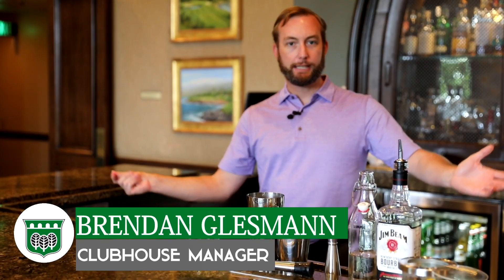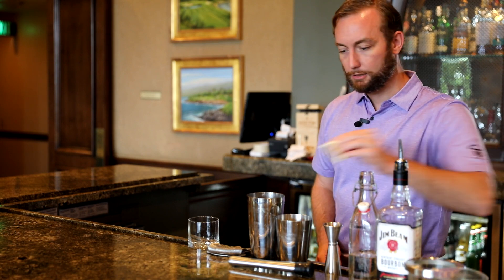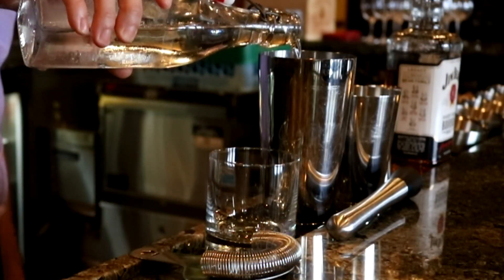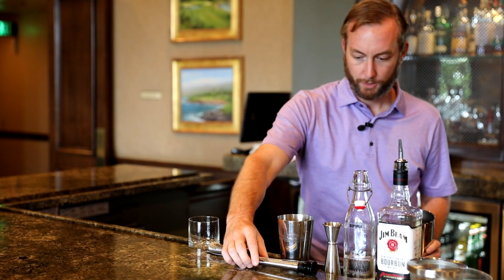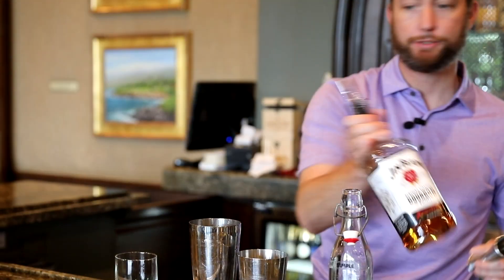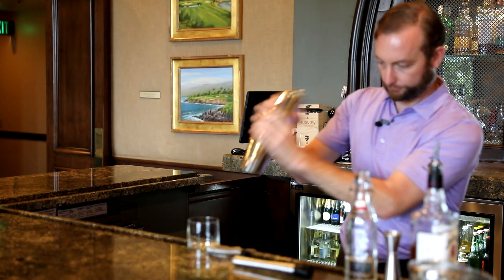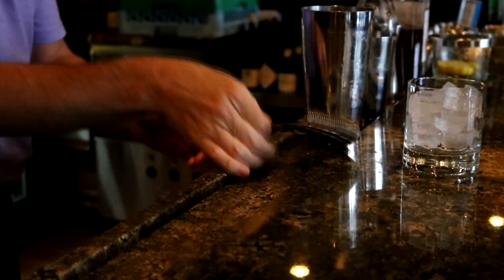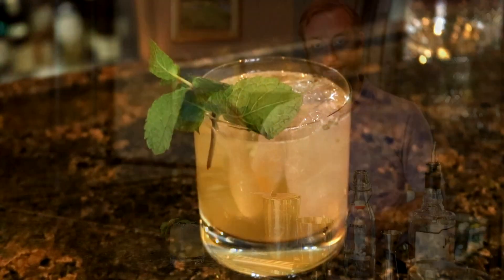Cocktail of the Week: Bourbon Smash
In this video Brendan shows us how to make a refreshing Bourbon Smash to cool off.